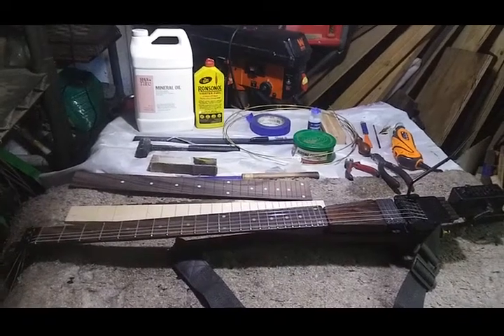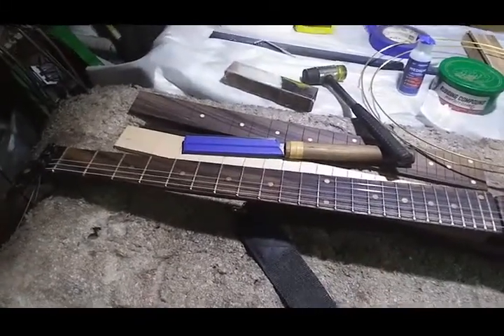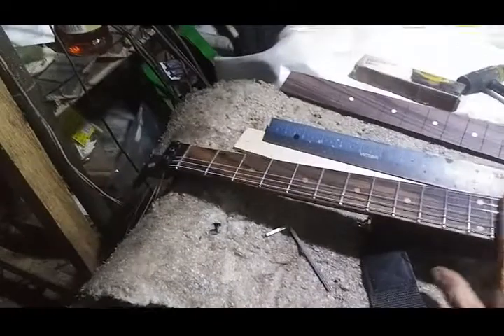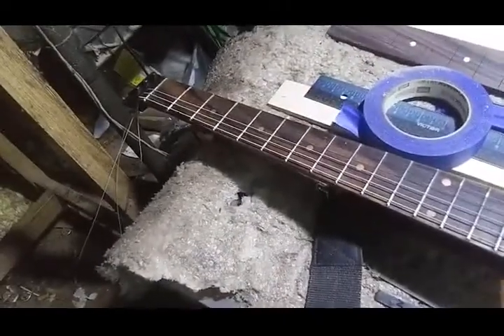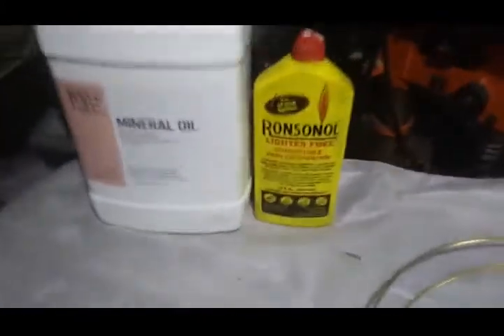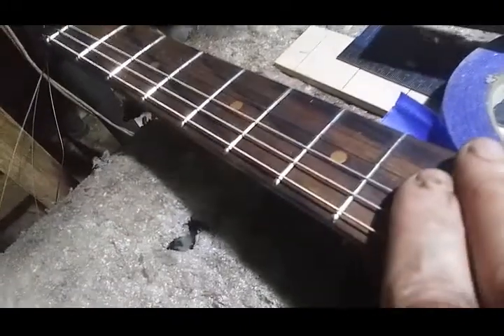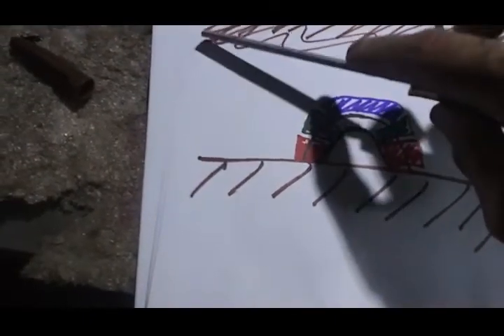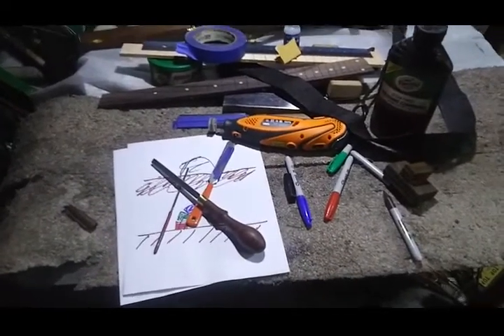Rounding fret ends on pre-installed frets - a new method with the best results yet!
Rounding fret ends on pre-installed frets - a new method with the best results yet!  HD closeups of the results

After leveling and crowning:
1. Give the edge of the fretboard a 0.5mm chamfer using a fret beveling block - this will likely take down the fret ends a bit as well.
2. Round the bottoms of the fret ends with a fret end dressing file (flat side down).
3. Round the sides with a Gurian quarter round fret dressing file (best price: ~$67 @stew-mac).  Yeah - expensive special tools suck - that's life!  Old engineering saying: "Sometimes you gotta break a few eggs to make a REAL mayonnaise".
4. Round the tops with a half-round concave fret crowning file.
5. Roll the fretboard  edges and round the fret ends simultaneously with sandpaper (320 grit was used in this case).  Since the fret ends are already rounded, and the fretboard edge is already chamfered, it doesn't take much rolling - coarse grits and multiple passes with multiple grits are not required.
6. Polish the frets with a rotary tool, buffing wheel, and rubbing compound/red rouge/metal polish.
7. Clean with naphtha.
8. Oil with mineral oil (unfinished fretboards only).

I describe - but do not demonstrate - the steps in the process.  Demonstration videos of the various steps are readily available on YouTube.  Using a quarter round file is just like using a fret end dressing file with the flat side down - except it rounds a different part of the fret end.

Note that more than the typical one or two swipes with a fret end dressing file is required to shape a fret end, so it takes some time - three files and one sandpaper grit - for each of 42 to 48 fret ends. 24 frets = 48 fret ends = 96 nut or bridge sides of a fret end. 96 sides x 3 files = 288 filing operations. To make the process as fast as possible, I'm guessing tape the whole thing, chamfer both sides with the bevel file, then use the fret end dressing file on everything, then the quarter round, then the half round, then roll it all with sandpaper, then polish it all. If you're lucky you might spend only two hours and a lot of tape on dressing and polishing fret ends - but when you're done. (big grin).